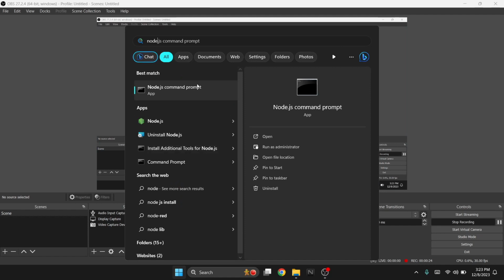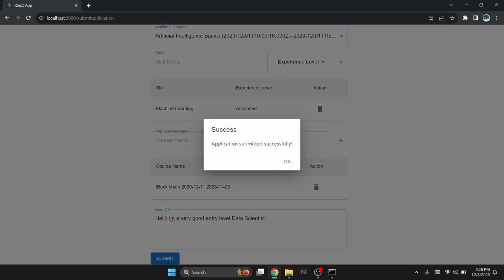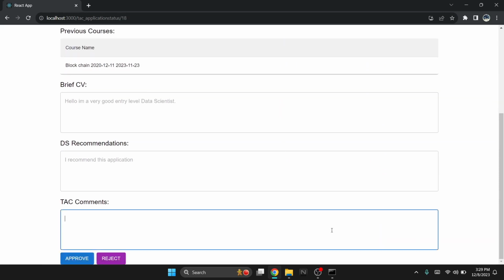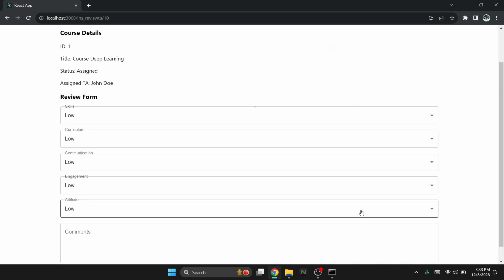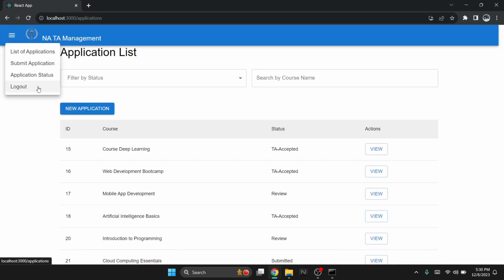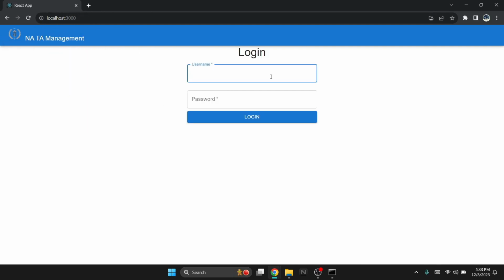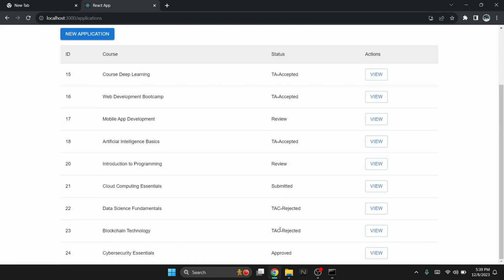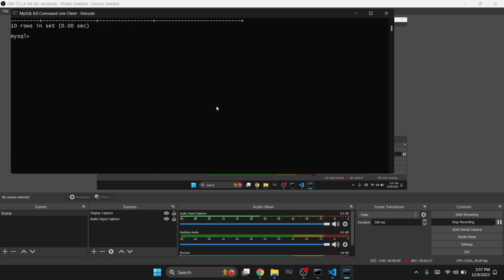Group8 Final Recording Shreyas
Software Engineering Full Stack Development Project.